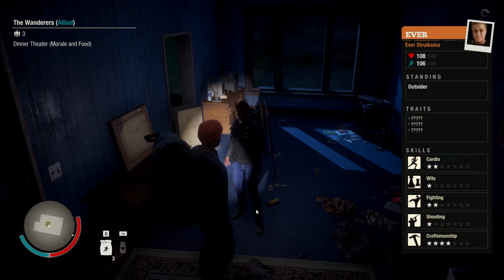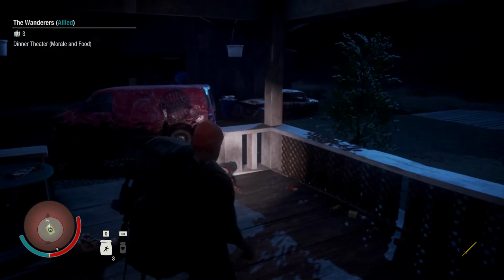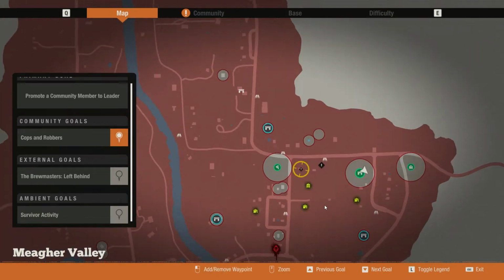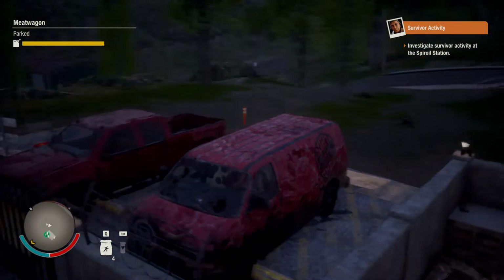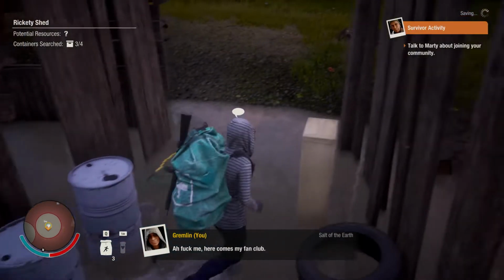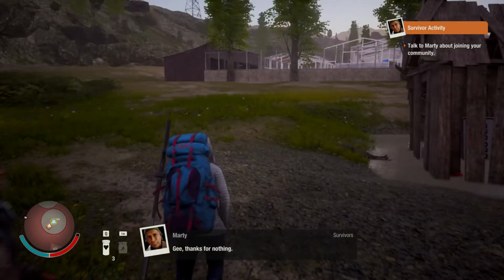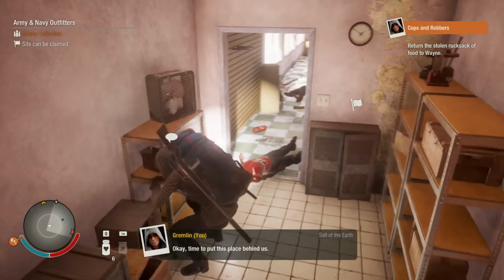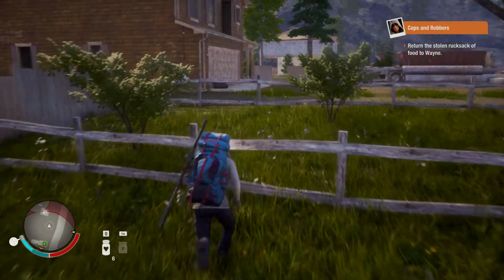State of Decay 2 Prepping for Nightmare Season 2 part 2 Plague Heart farming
State of Decay 2 Nightmare preparation for the Trader Legacy.  Using three survivors from the Builder's legacy in Season 1, I am prepping to go back into Nightmare so that I can do a quicker run.  I won't be planning too many of these videos anyway but let me know if you are happy to watch preparation videos or just want to see Nightmare mode